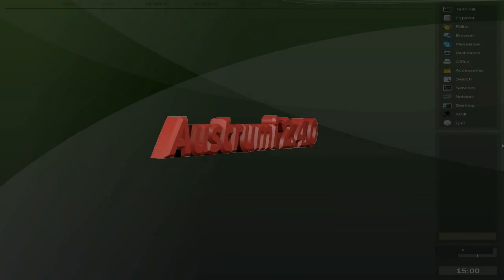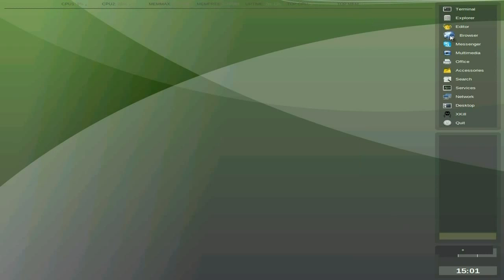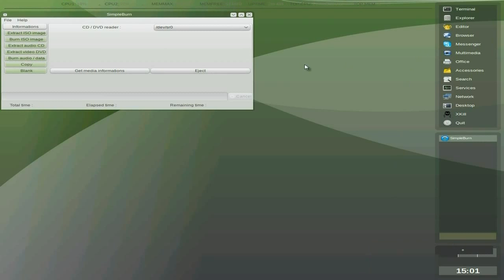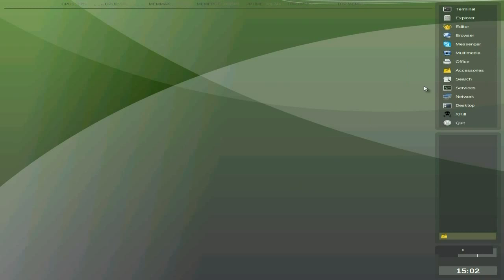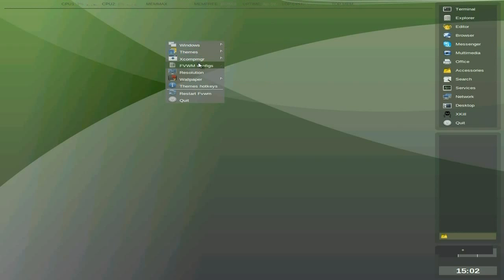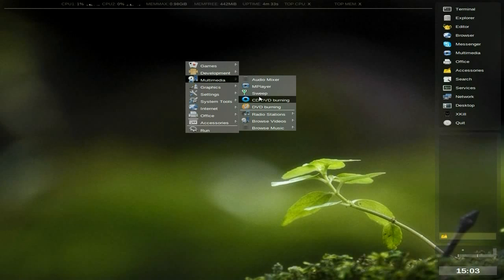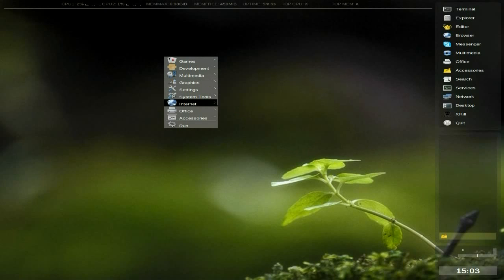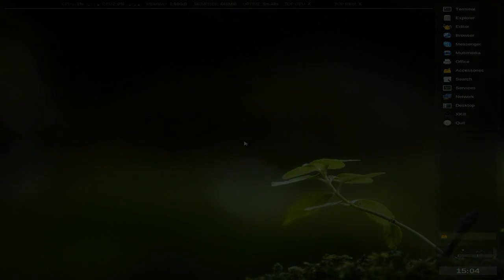Austrumi 2.4.0.......Latvian Linux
here we take a trip to eastern europe and take a return look at austrumi after about 10 months, now i still have not been able to get it to install just yet, but i will give it a go in a day or so.
it really has everything you need for a system so why not give it a go.